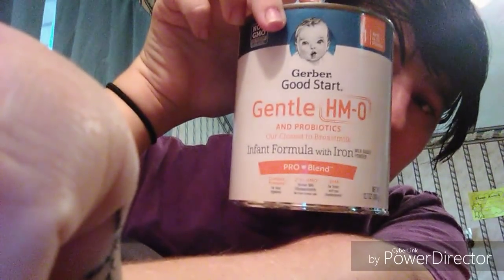Talking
So I'm just talking about random stuff